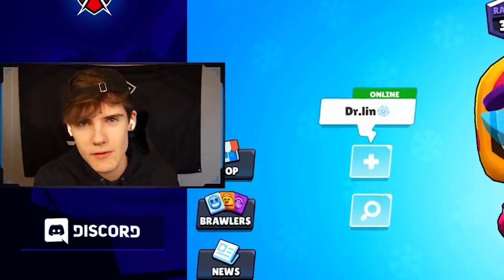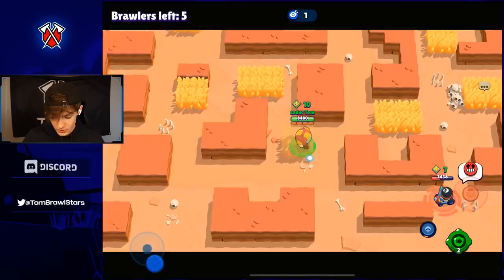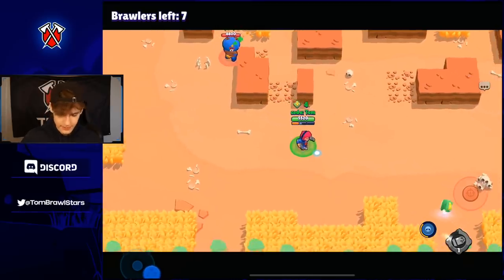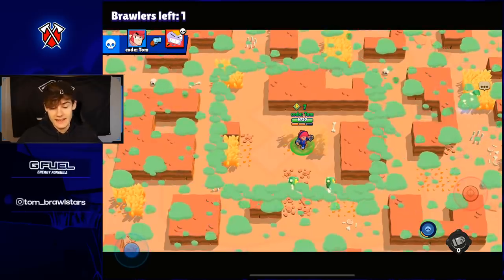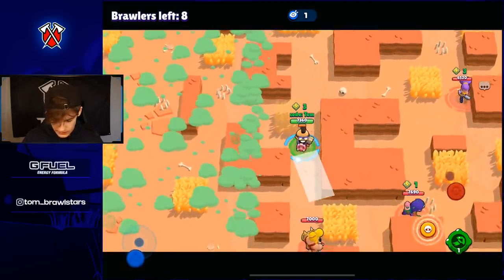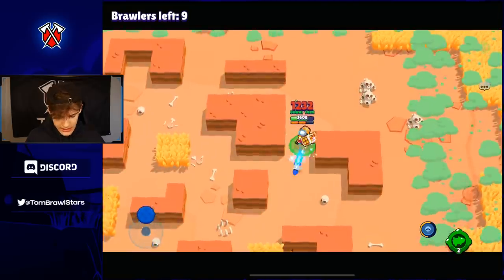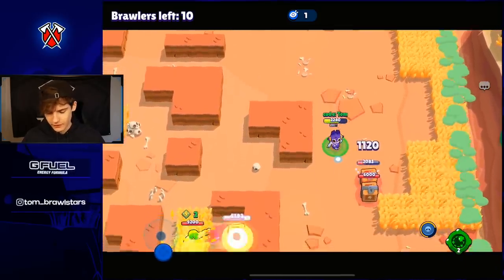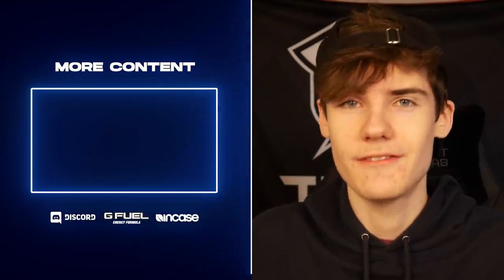THESE GADGETS NEED an EMERGENCY NERF...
Video Credit - @DrageBS